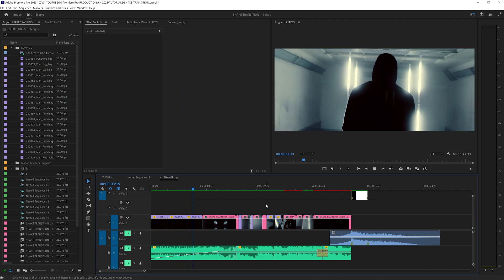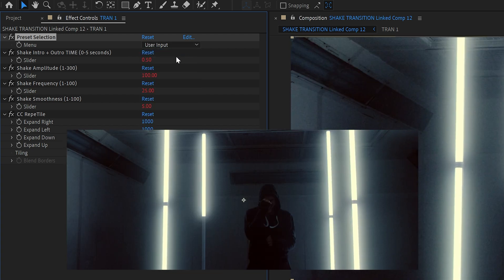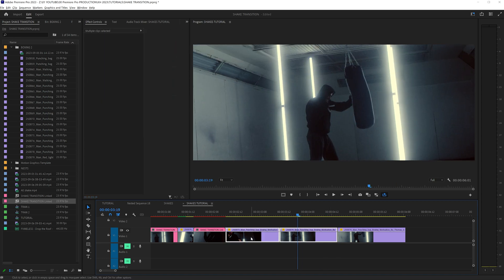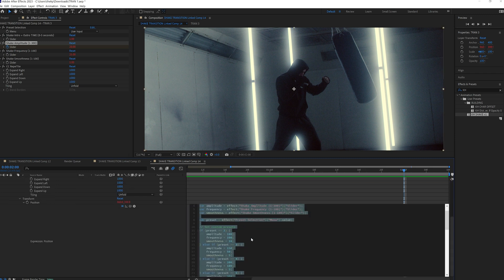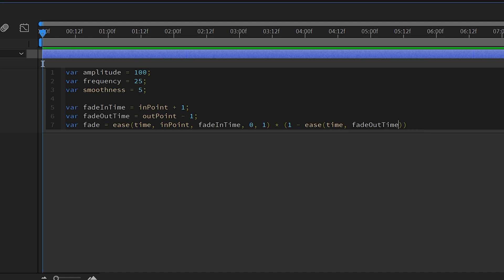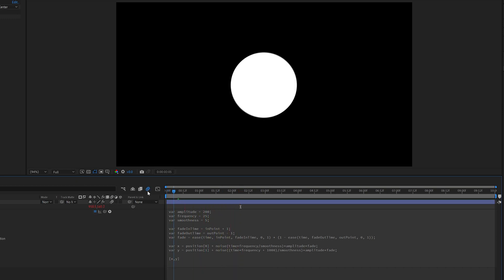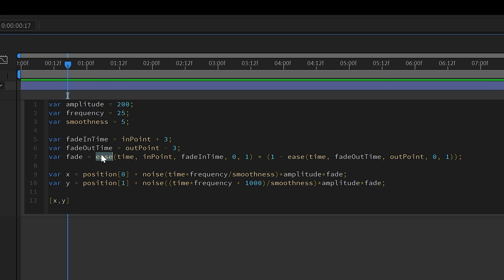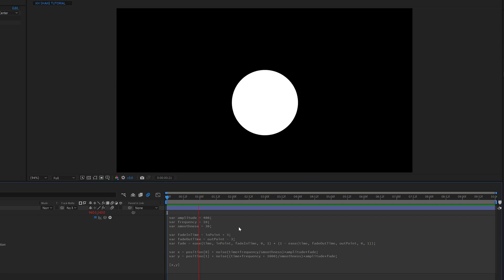The Best FREE Shake Transition in Premiere Pro!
FREE Custom Shake Transition Preset + Learn how to make it!

In this tutorial, I'm giving away a free shake effect preset for Adobe After Effects that can be used in Premiere Pro. I'll show you how to use it to create stunning shake effects for your videos and show you details on how to create the expression!

👀 CHAPTERS 👀

0:00 | Intro
0:19 | Download + Install
1:03 | How to use the Preset
2:01 | Explanation of Preset Effects
3:29 | Add Motion Blur
4:00 | Example 2
4:30 | Example 3
5:24 | How to Edit any Transition
6:40 | How to Write the Expression
10:06 | Explanation of the Expression
14:08 | Customize the Expression
14:50 | Closing Thoughts